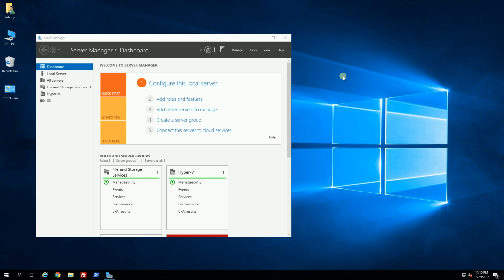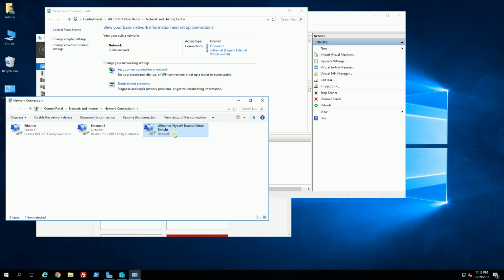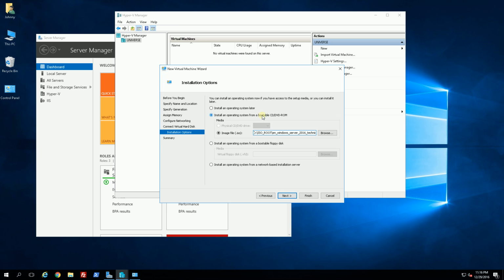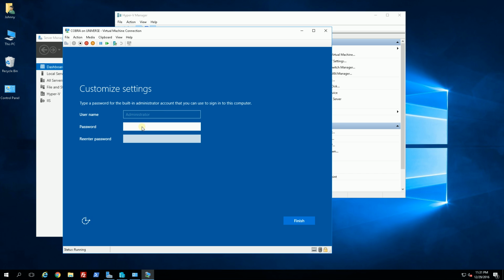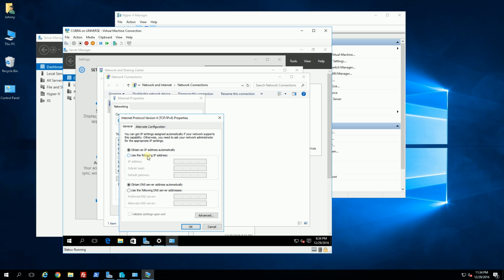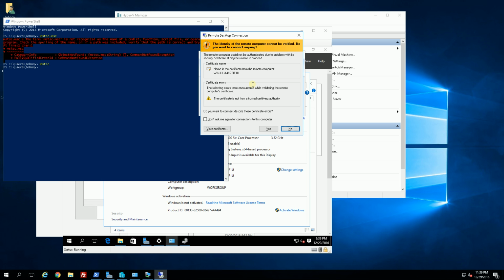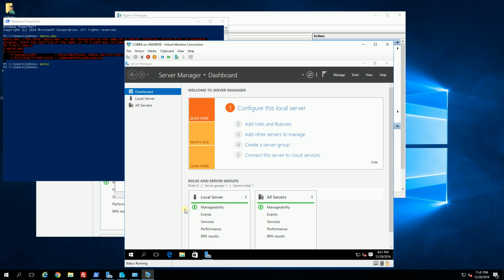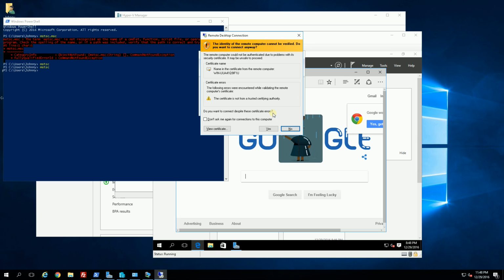Windows Server 2016 - Create VMs in Hyper-V (How To)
Demonstrate how to create VM's in Hyper-V along with a Virtual Switch within Windows Server 2016